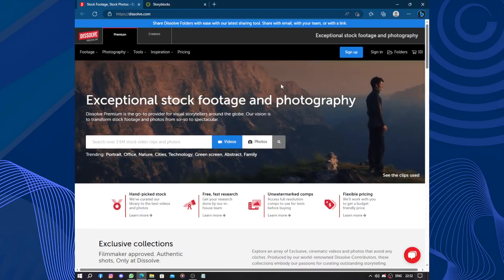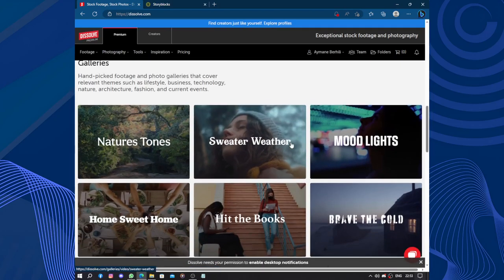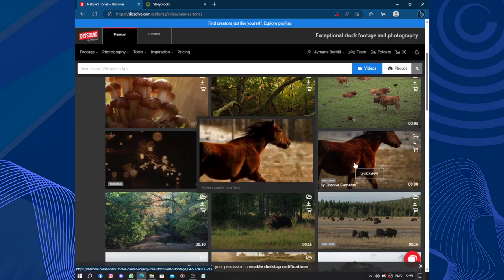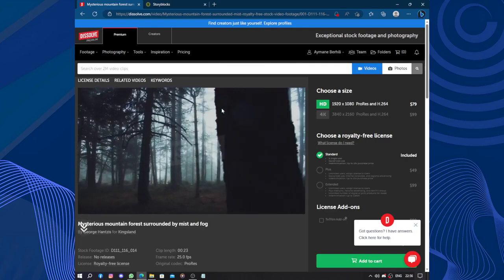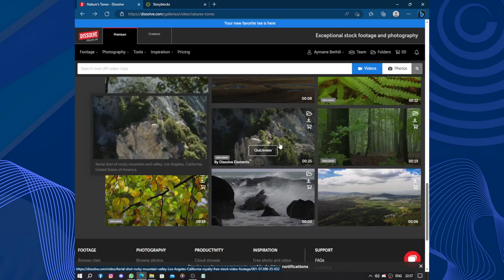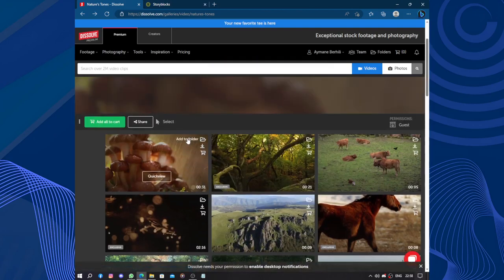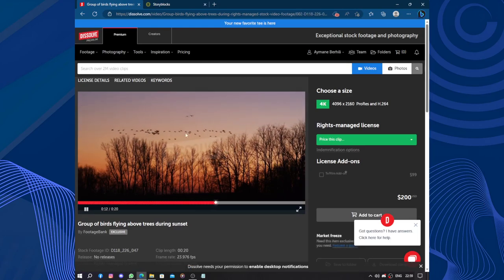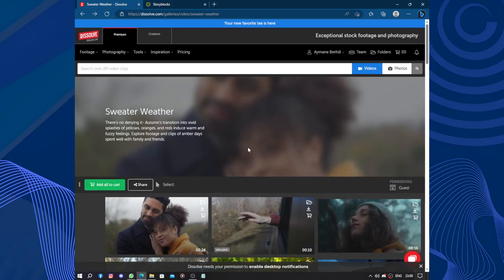How to Use Dissolve: A Quick Guide to High-Quality Stock Footage and Photography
How to Use Dissolve: A Quick Guide to High-Quality Stock Footage and Photography 2023

in this video we discuss :

Looking for stunning visuals for your creative projects? Explore Dissolve, a leading provider of high-quality stock footage and photography. Discover their library, find the perfect assets, and take your projects to the next level with Dissolve's exceptional quality and variety.